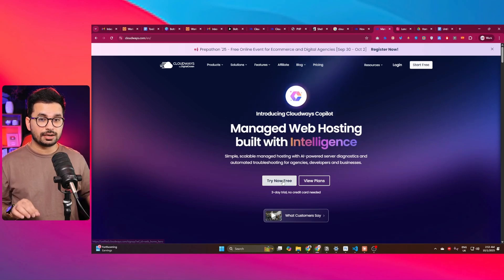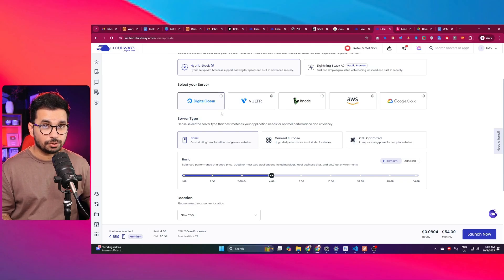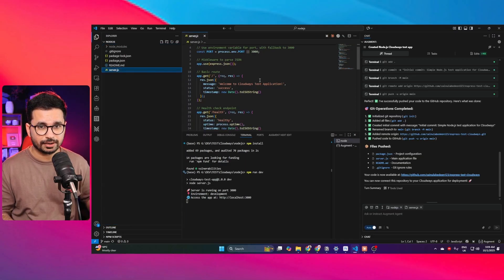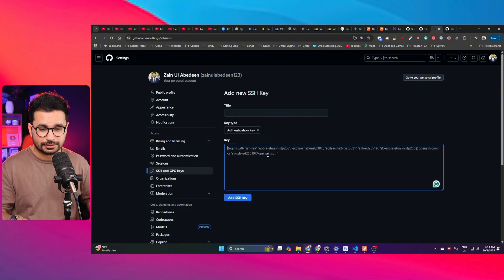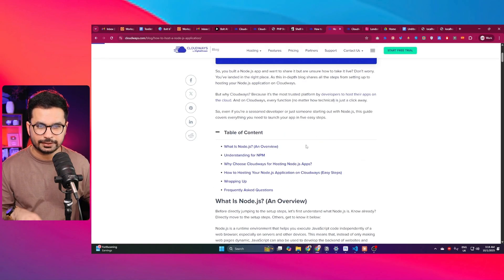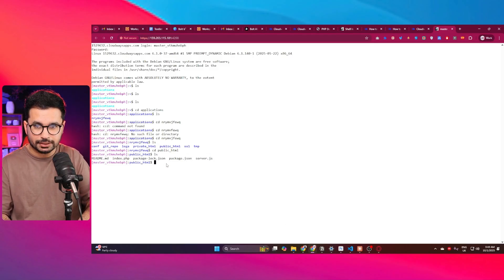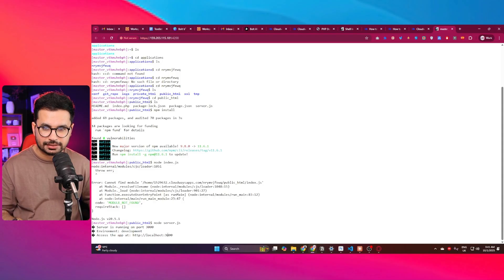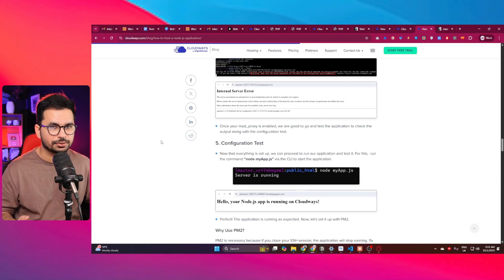How to Host Node.js project on Cloudways [Easiest Way] for Vibe Coders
Learn the simplest method to deploy nodejs applications using Cloudways, a top-tier web hosting service that simplifies the process, even for beginners. This tutorial walks you through each step, making it easy to deploy nodejs projects. Whether you are using javascript or another language, Cloudways hosting provides an accessible experience.
In this tutorial, I’ll show you how to host a Node.js project on Cloudways step by step — the easiest way for Vibe Coders and developers who want fast and reliable cloud hosting. If you’ve been searching for a simple Cloudways tutorial, this guide will help you deploy your Node.js project via GitHub in just minutes.

What is Cloudways and why it’s one of the best managed cloud hosting platforms.

How to set up a project using Cloudways hosting (works with AWS, Digital Ocean, and other providers).

How to buy a domain, connect it to your project, and configure dedicated hosting or even a dedicated server.

Deploying via Git and using GitHub for smooth workflow management.

How to host not only Node.js apps, but also a PHP project or even a Laravel project via GitHub on Cloudways.

A quick look at Cloudways WordPress hosting, setup process, and Cloudways WordPress deployment.

Along the way, I’ll compare Cloudways vs AWS Elastic Beanstalk with a mini AWS Elastic Beanstalk tutorial, and explain why Cloudways might be a better choice for many developers who just want to deploy projects quickly without server headaches.

Whether you want to buy hosting, deploy a Node.js, PHP, or Laravel project, or even host a WordPress website, this Cloudways hosting review will help you decide.

By the end, you’ll know exactly how to set up your Node.js hosting on Cloudways, connect a domain, and deploy full-stack apps without hassle.

Video Chapters:
00:00 – Introduction to Node.js hosting on Cloudways
00:05 – Why Cloudways is the best cloud hosting provider
00:19 – Getting started with Cloudways (sign up & free trial)
00:44 – Cloudways dashboard overview
00:47 – Creating a new project
01:09 – Setting up a new server in Cloudways
01:28 – Choosing application type & hybrid stack for Node.js
01:53 – Selecting hosting provider (DigitalOcean, AWS, Google Cloud)
02:27 – Launching the server & pricing details
02:46 – Adding an application to the server
03:29 – Connecting your Node.js project to Cloudways
03:43 – Uploading Node.js project to GitHub
04:36 – Deploying Node.js project via Git in Cloudways
05:33 – Adding SSH keys to GitHub for authentication
06:05 – Pulling code from GitHub to Cloudways server
06:33 – Accessing Cloudways server via SSH
07:21 – Navigating to application files in server
08:12 – Installing dependencies with npm install
08:44 – Running the Node.js project on Cloudways server
09:56 – Fixing issues with htaccess configuration
10:40 – Enabling mod_proxy for Node.js apps
11:42 – Final thoughts: easiest way to host Node.js on Cloudways